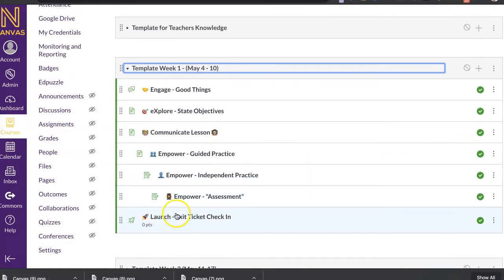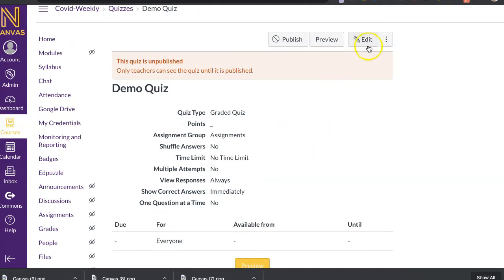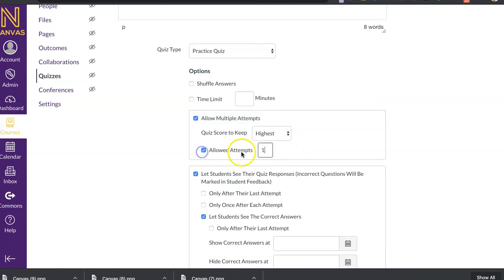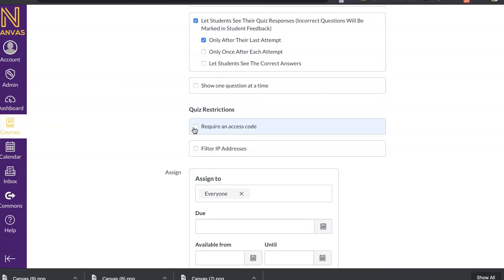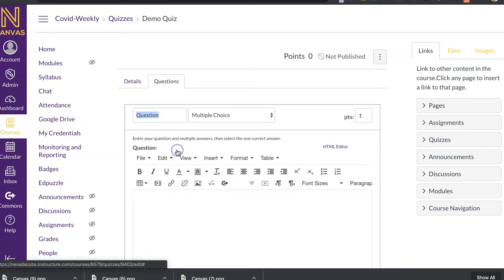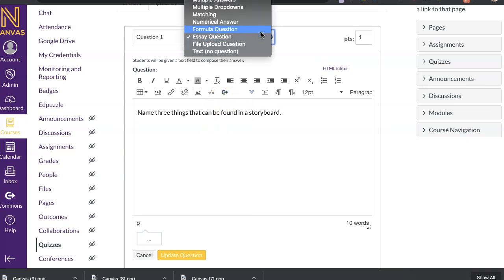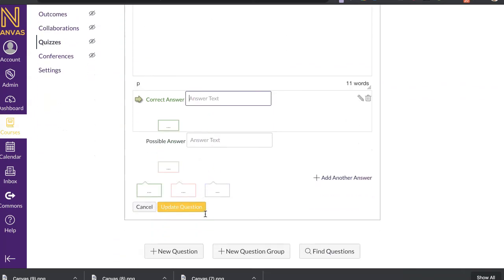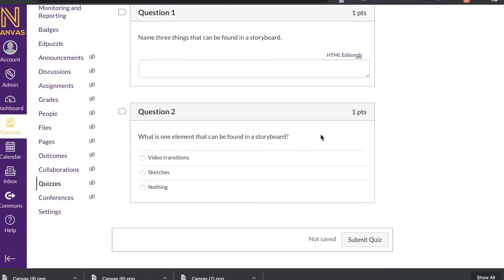Creating a Quiz in Canvas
General overview of Canvas Quizzes